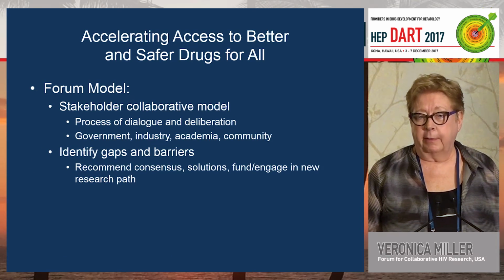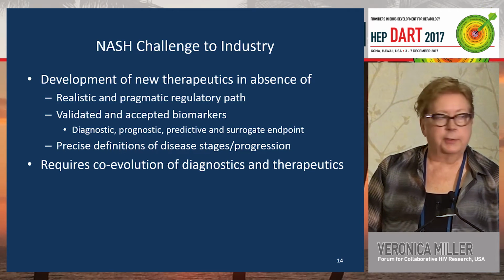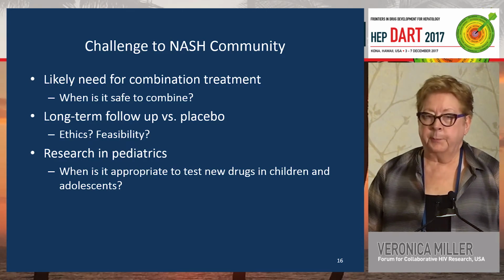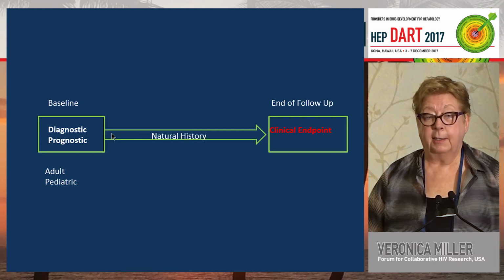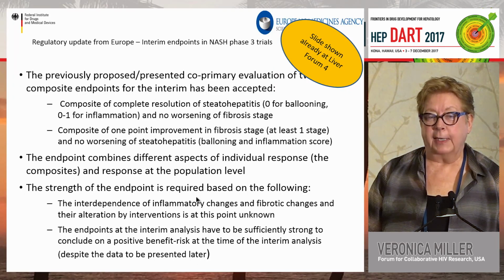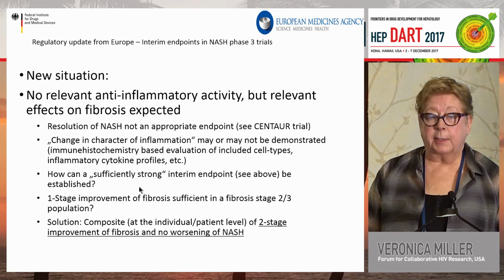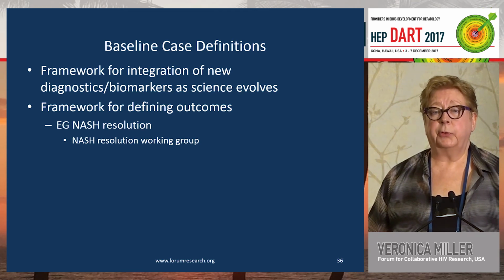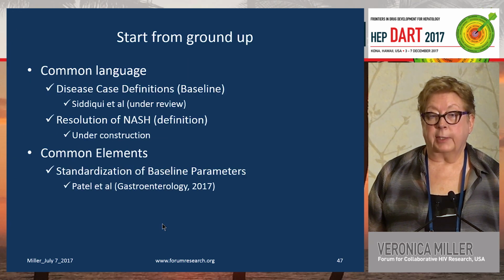Regulatory landscape for NASH | Veronica Miller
Speaker: Veronica Miller
Presented at Day 5
Hep DART 2017